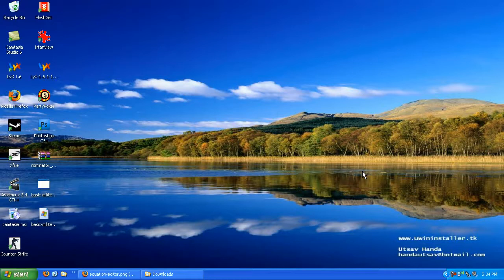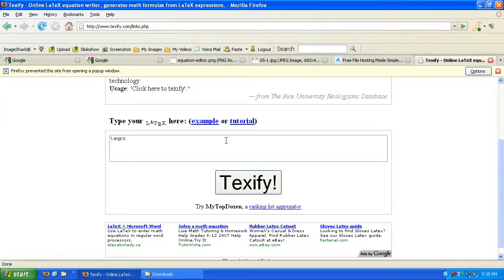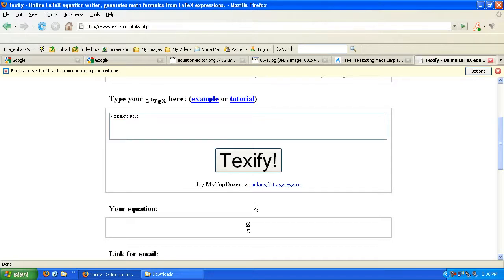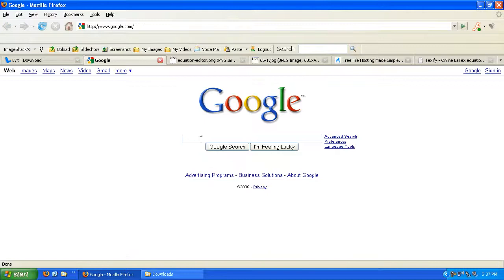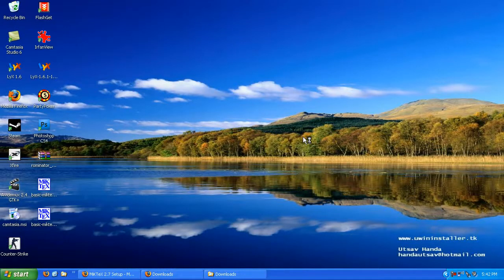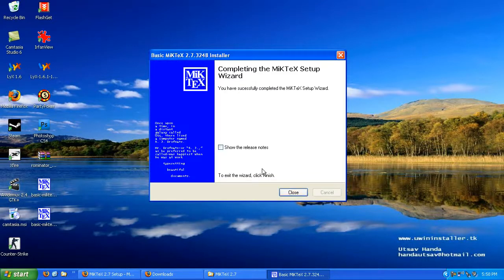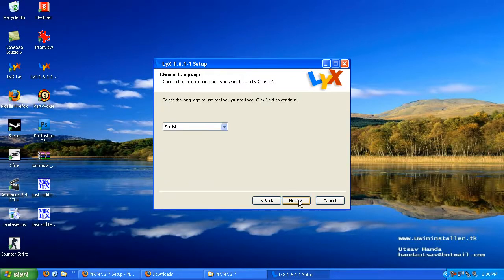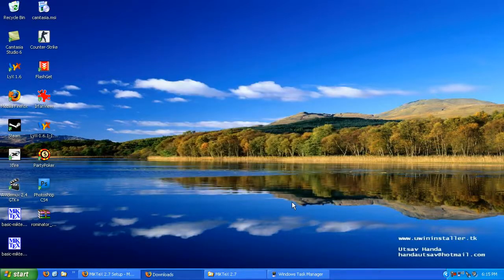Introduction to Latex and Lyx Part 1 of 5 | LaTeX Tutorials